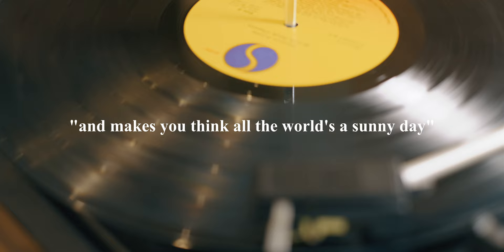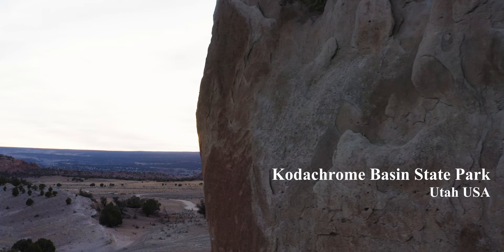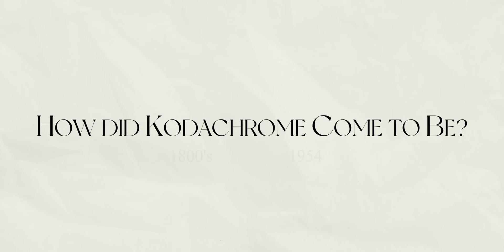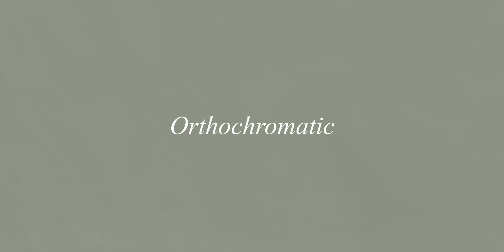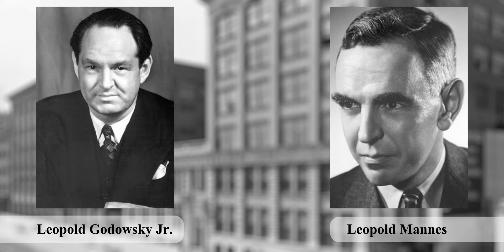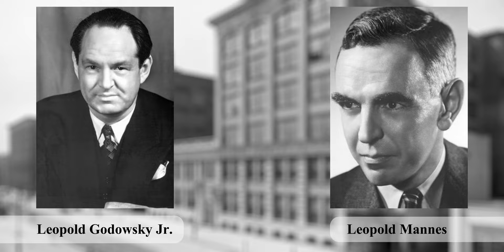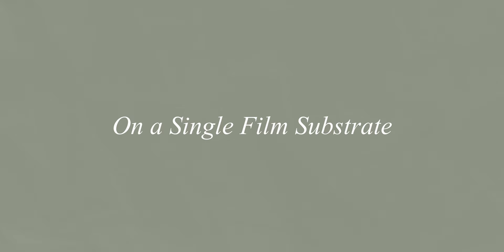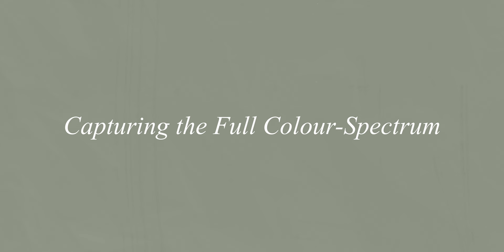The MOST ICONIC Film Stock of the 20th Century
Epson V600
Amazon (US)